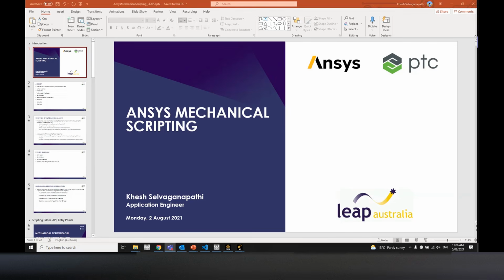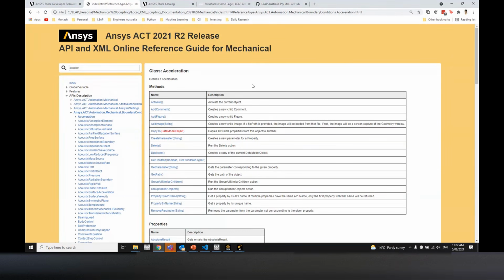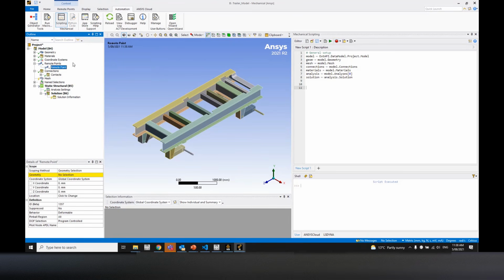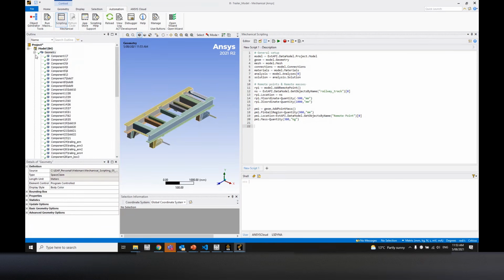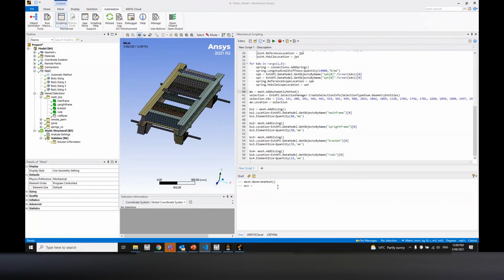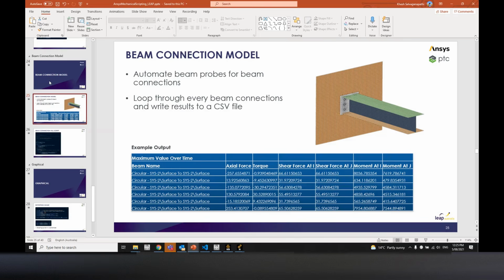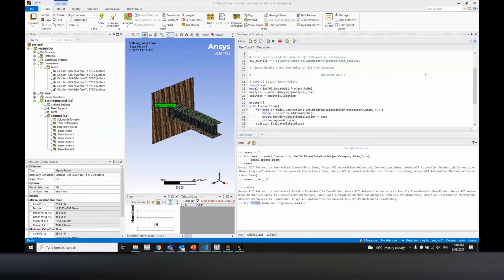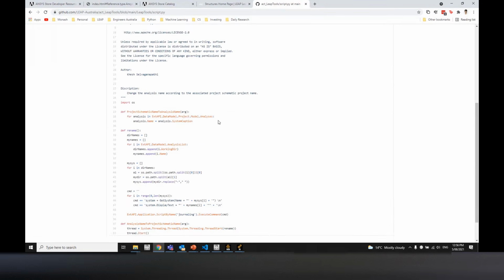Ansys Mechanical Scripting Training - Scripting in Mechanical (Day 2)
In recent years, Ansys has made significant enhancements to its automation capabilities for Workbench and Mechanical. This has enabled users to save an ample amount of time by employing such automation tools.

In this second session of our two -day online training, LEAP Application Engineer Khesh Selvaganapathi discusses the Scripting Module in Mechanical, outlining its setup, capabilities and associated performance gains.

00:00 - Introduction to Scripting in Mechanical
01:42 - Overview of Mechanical Scripting GUI
05:26 - Mechanical API
28:18 - Example showing automation of various tasks in Mechanical using a Trailer model
01:09:52 - Key concepts in Python Scripting
01:18:23 - Example showing automation of beam probes from beam connections and exporting to CSV file
01:38:37 - Exporting Graphics
01:41:52 - Further automation tools & Final remarks

Australia : 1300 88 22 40
New Zealand : 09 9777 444